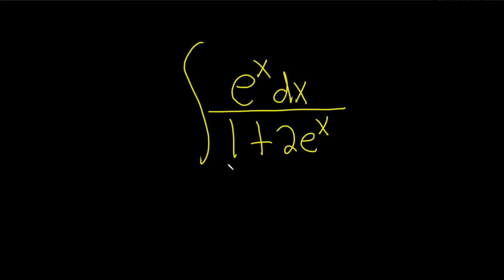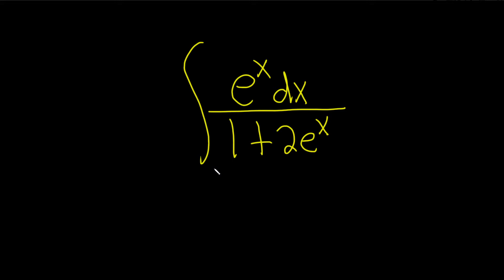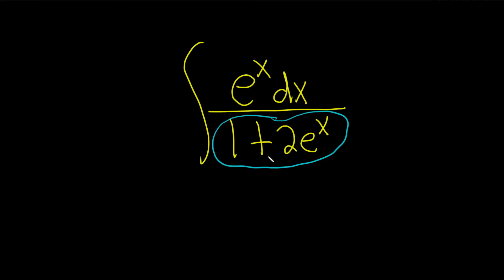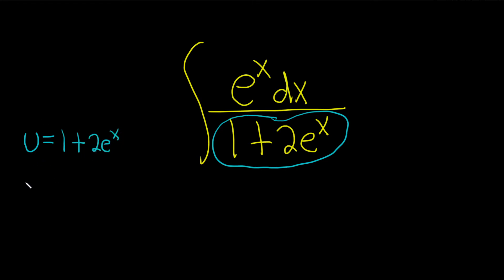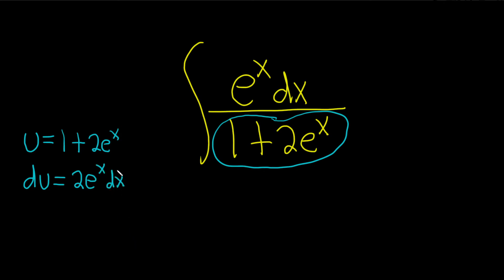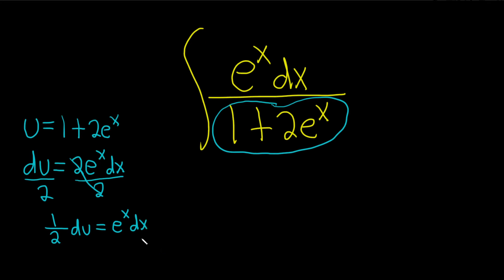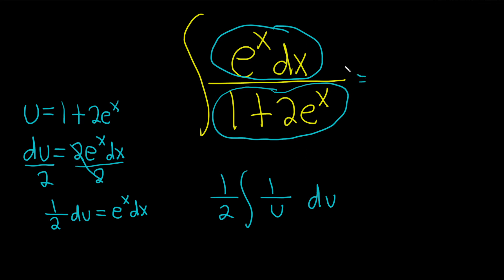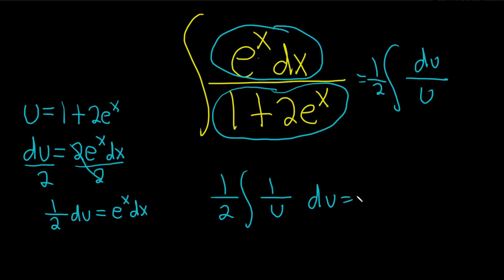Integral of e^x/(1 + 2e^x) using a Substitution